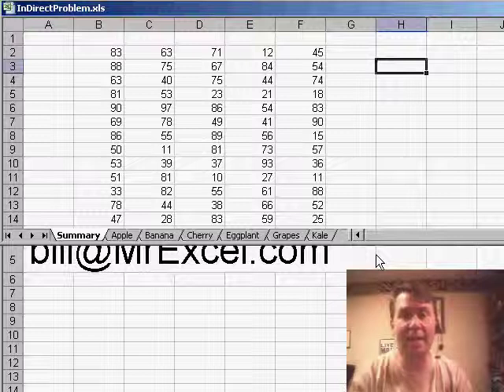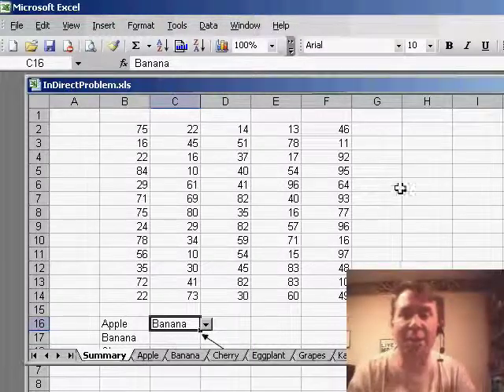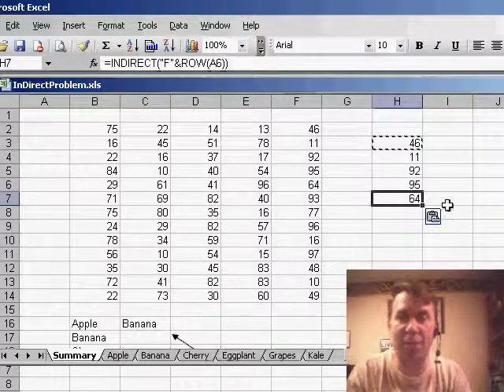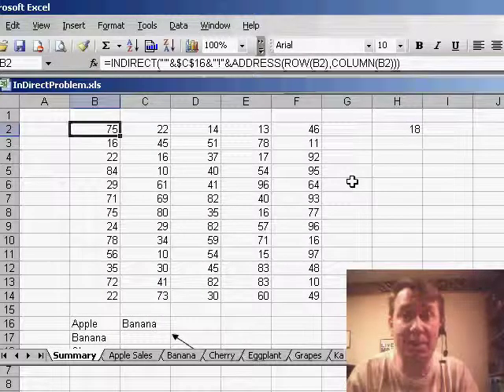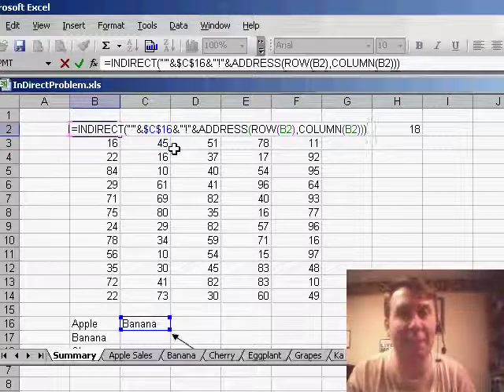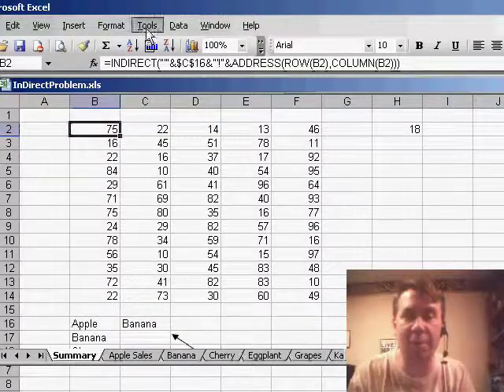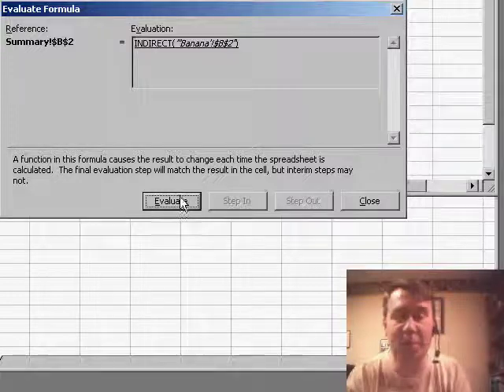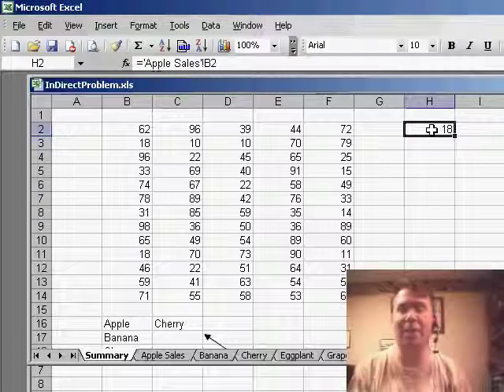Indirect Address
Rod asks how to set up a summary worksheet that will selectively point to different worksheets. The solution is the INDIRECT function in combination with some other functions. Episode 602 shows you how.